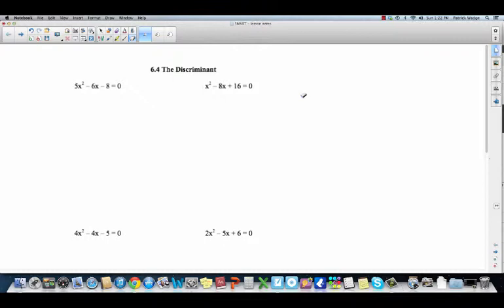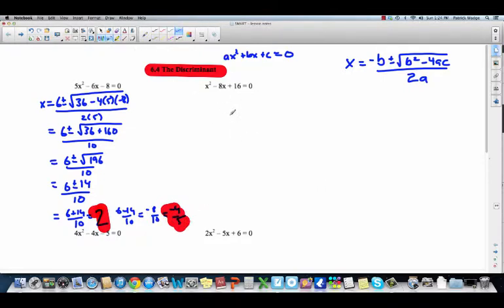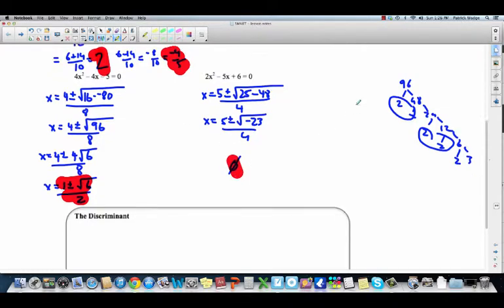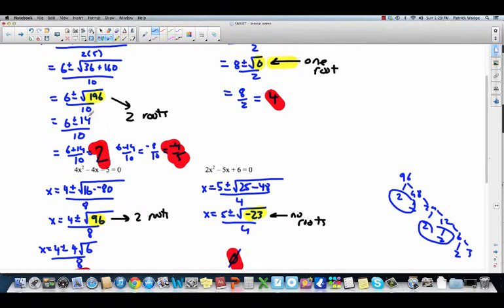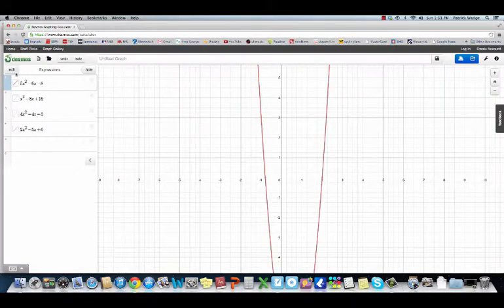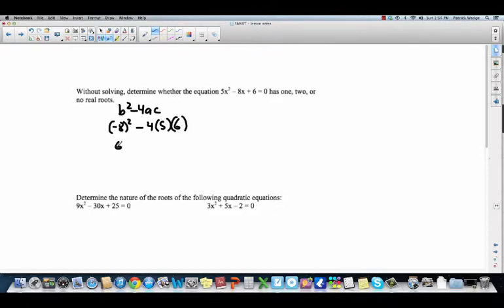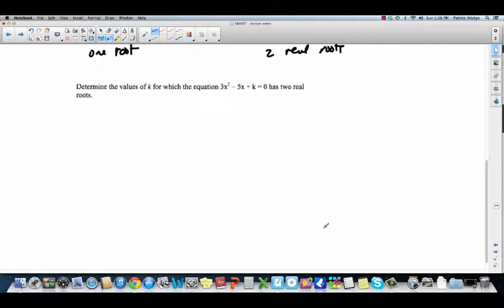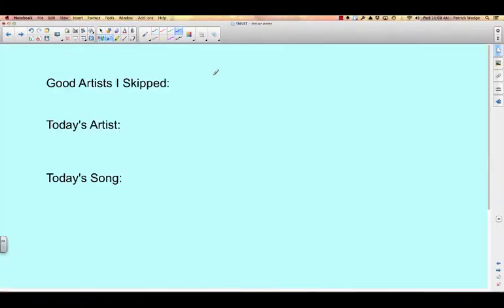PreCalc 11: 6.4 The Discriminant